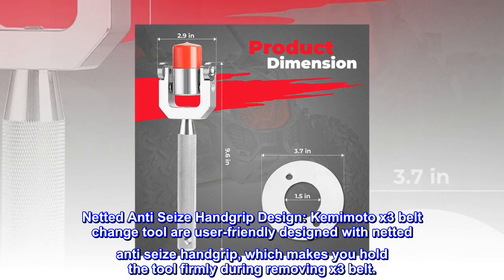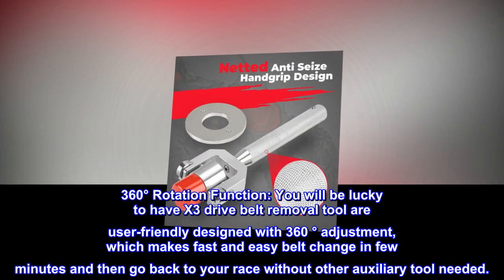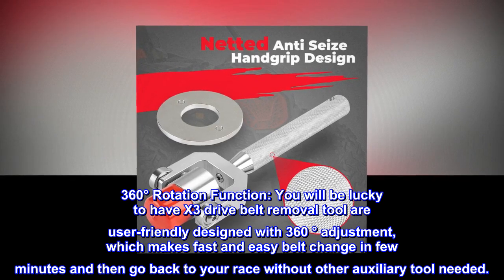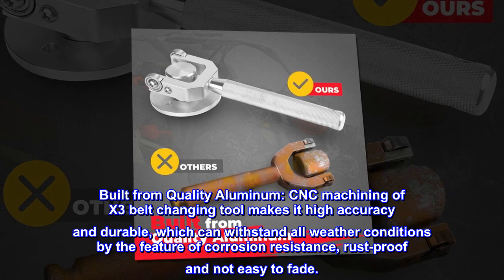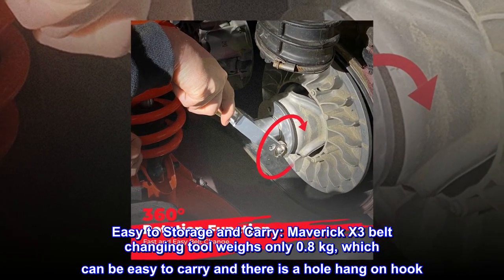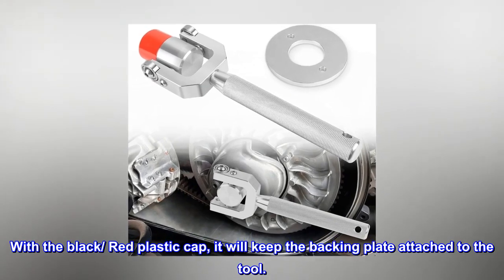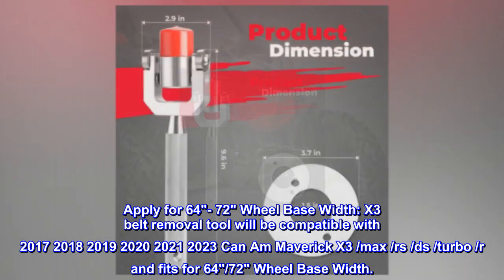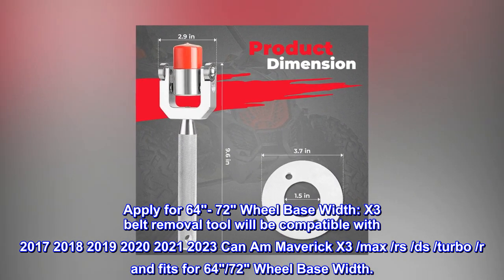Kemimoto X3 Belt Change Tool X3 Clutch Removal Kit Compatible with Can Am Maverick X3 Max Turbo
Netted Anti Seize Handgrip Design: Kemimoto x3 belt change tool are user-friendly designed with netted anti seize handgrip, which makes you hold the tool firmly during removing x3 belt.
360° Rotation Function: You will be lucky to have X3 drive belt removal tool are user-friendly designed with 360 ° adjustment, which makes fast and easy belt change in few minutes and then go back to your race without other auxiliary tool needed.
Built from Quality Aluminum: CNC machining of X3 belt changing tool makes it high accuracy and durable, which can withstand all weather conditions by the feature of corrosion resistance, rust-proof and not easy to fade.
Easy to Storage and Carry: Maverick X3 belt changing tool weighs only 0.8 kg, which can be easy to carry and there is a hole hang on hook. With the black/ Red plastic cap, it will keep the backing plate attached to the tool.
Apply for 64"- 72" Wheel Base Width: X3 belt removal tool will be compatible with 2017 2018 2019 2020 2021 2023 Can Am Maverick X3 /max /rs /ds /turbo /r and fits for 64"/72" Wheel Base Width.